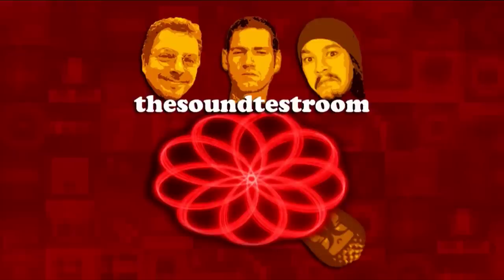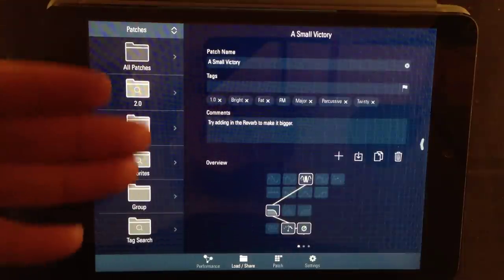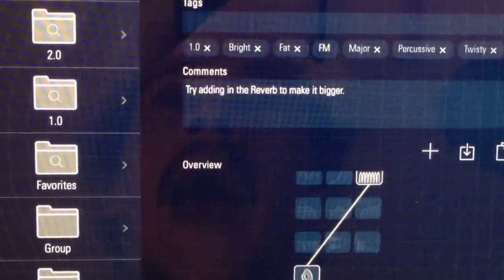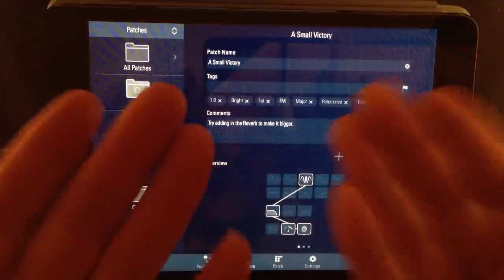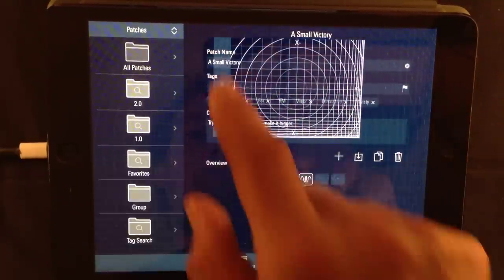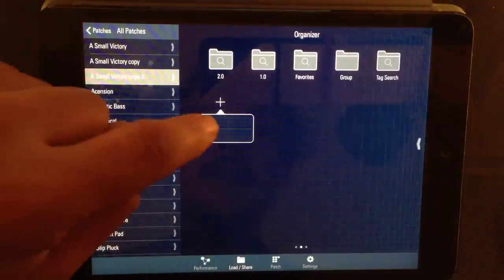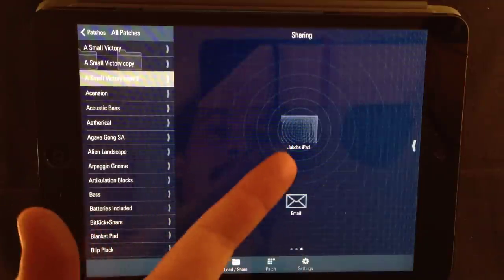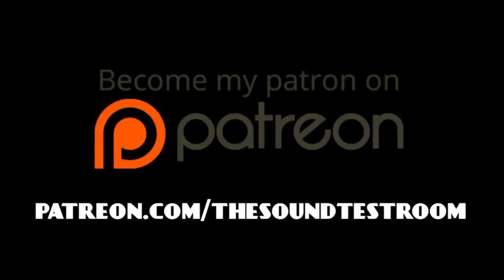TC-11 for iPad and iPhone │ Tutorial part 2 Load and Share View - haQ attaQ 55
The second part in an in depth full tutorial series for TC-11. TC-11 is a very expressive modular synthesizer for iPad and iPhone. The Graphical user interface is designed to fully utilize the touch screen on an iDevice. TC-11 for iPad and iPhone │ Tutorial part 2  Load and Share View - haQ attaQ 55

▼TIME STAMPS▼
►0:34 Navigation Bar
►1:16 Patches Overview - comments, tags etc..
►4:59 Patches Overview - playable area
►6:28 Patch Organizer
►8:24 Sharing